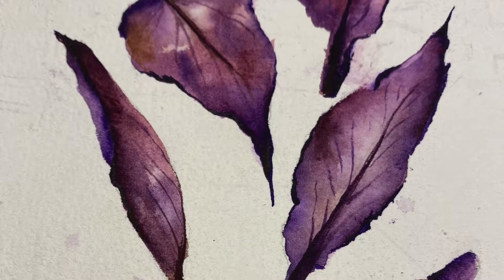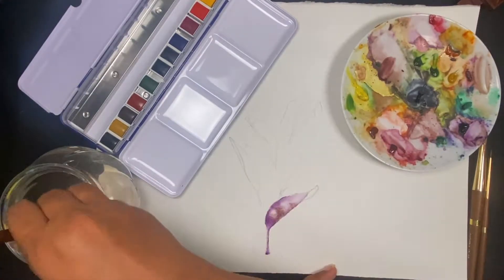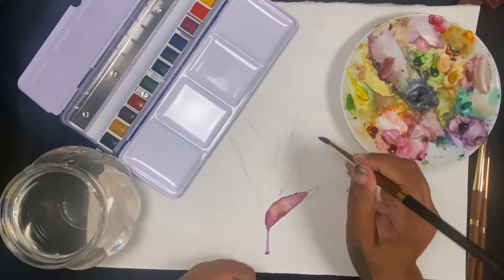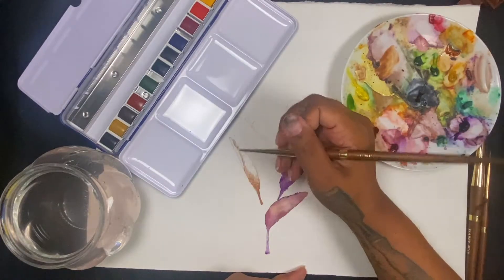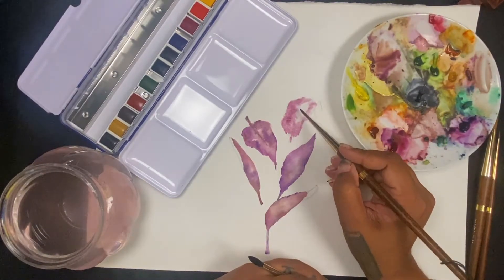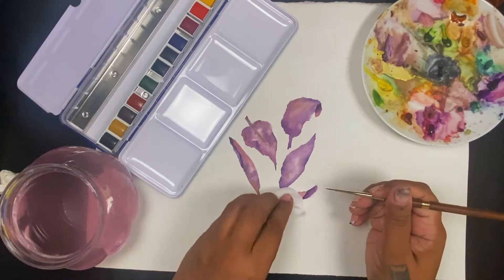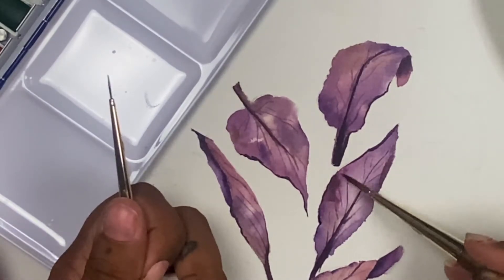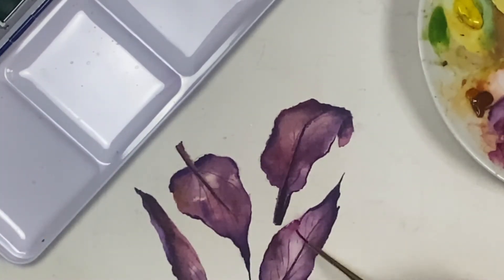Purple Watercolor Leaves Tutorial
Actual Paint time : 51 minutes

Materials used :

Windsor & Newton Watercolor tubes
Burnt Umber, Dioxazine Purple , Alizarin Crimson Hue

Isabey (Isaqua) No.4 , No.0 series 62411
Isabey (Petit Gris Pur) No. 6 series 62211

To see more of my work and ways to buy prints or for custom art work PM me.